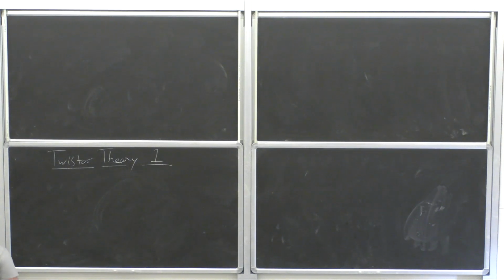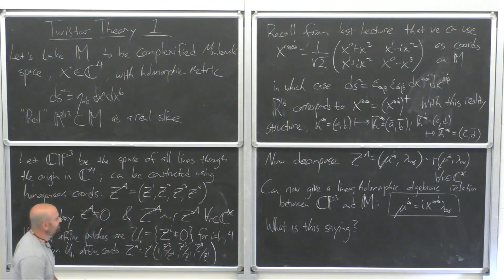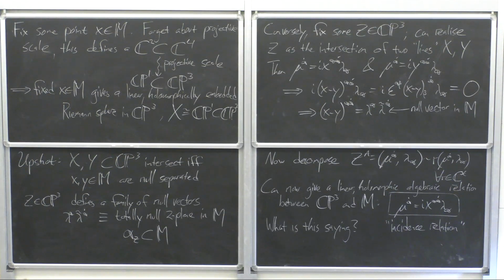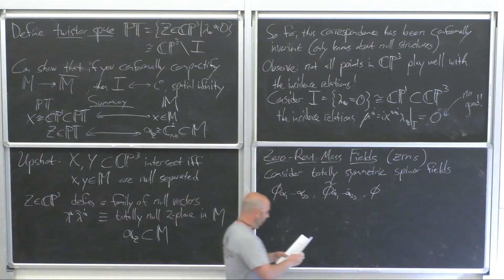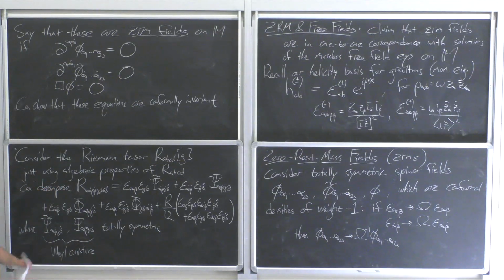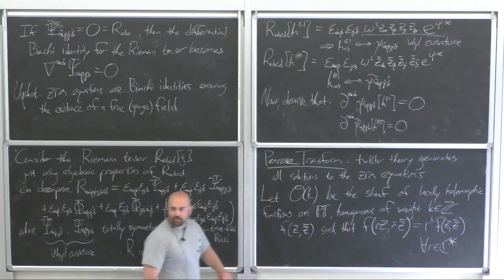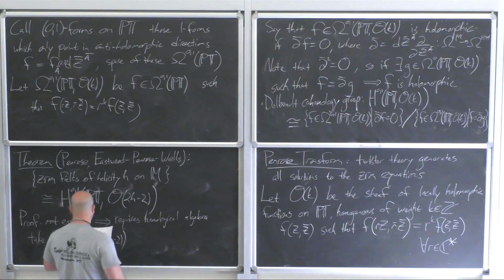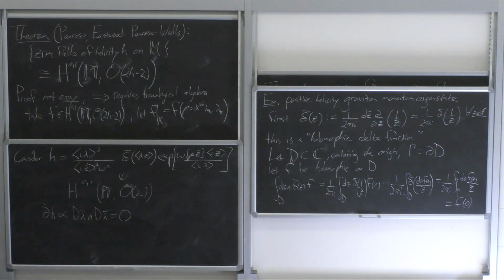Tim Adamo Twistor approach to asymptotic symmetries and flat holography - Lecture I